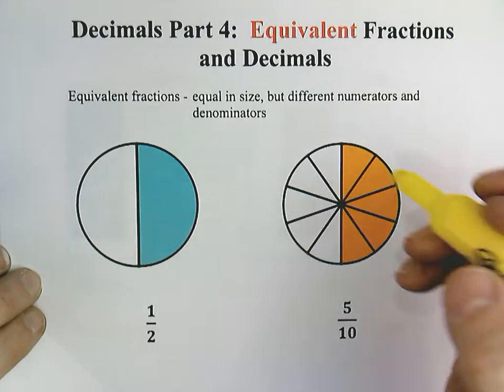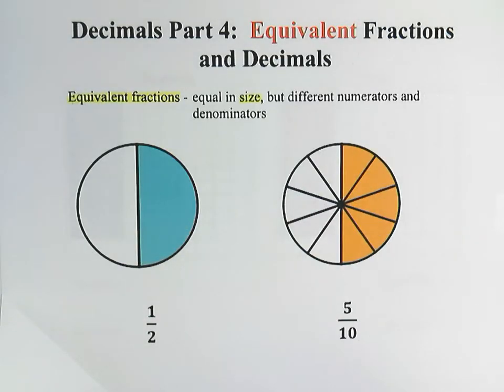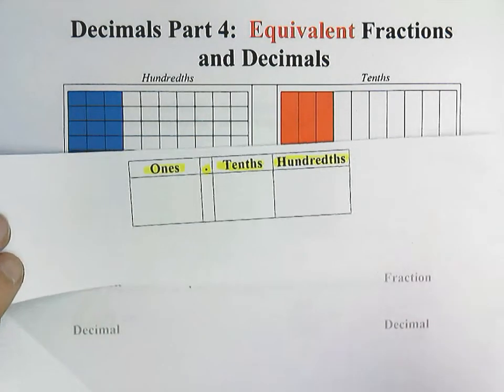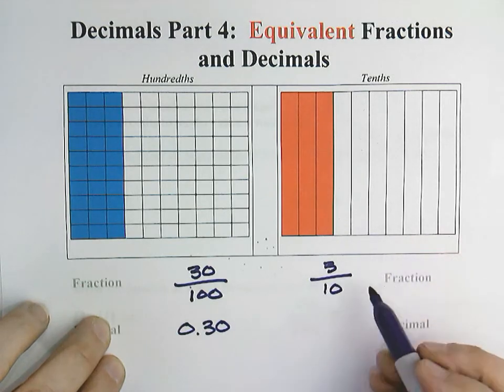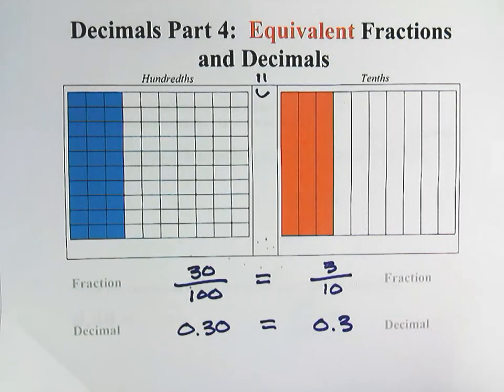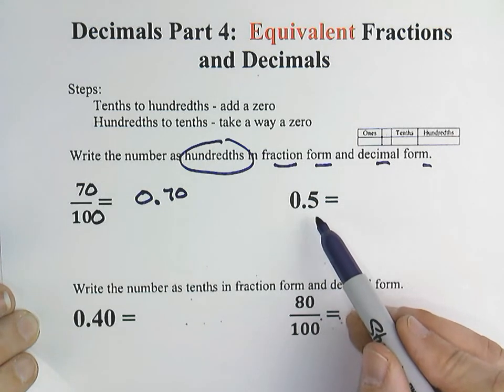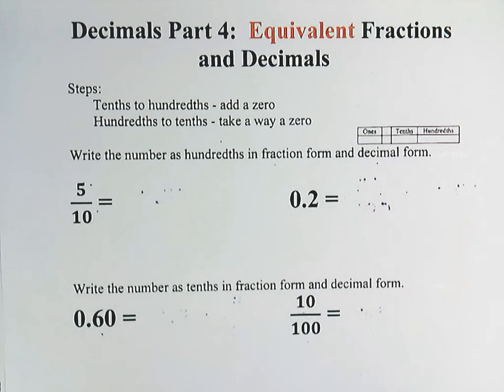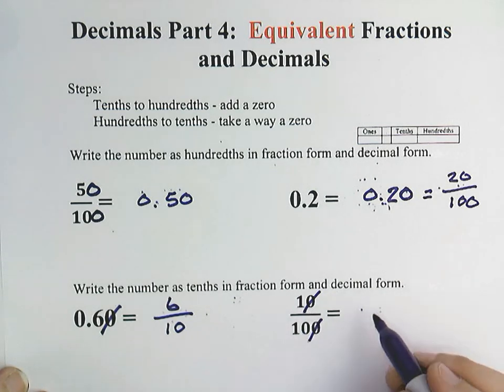Equivalent Fractions and Decimals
This lesson shows how to make equivalent fractions for tenths and hundredths in fraction and decimal form.